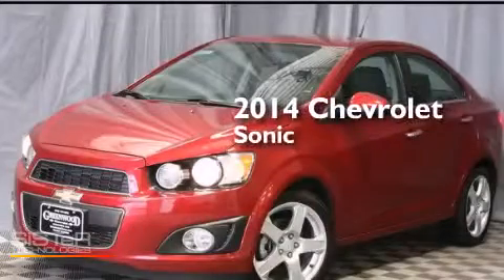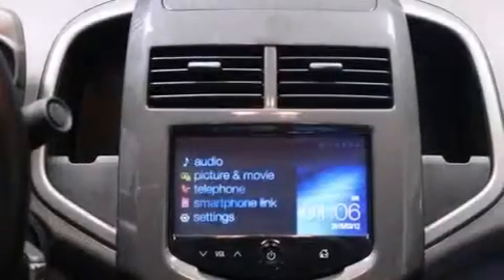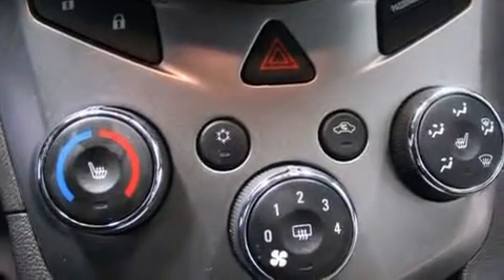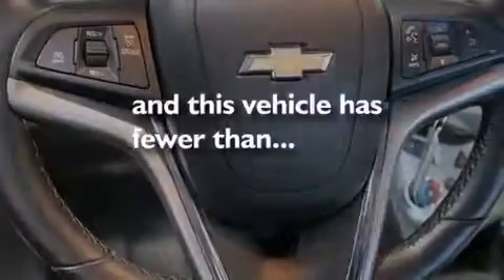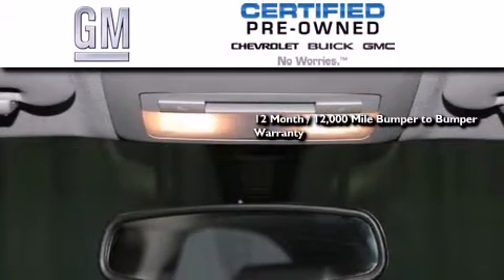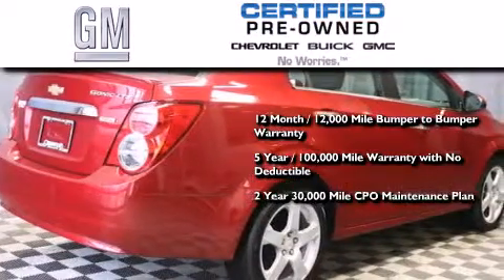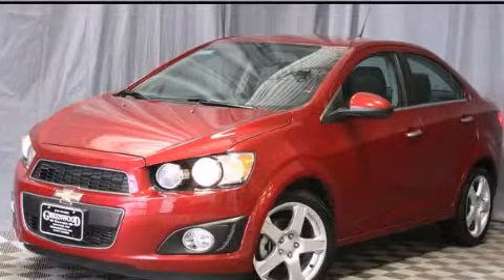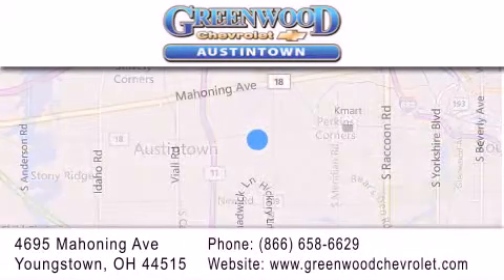Pre-Owned 2014 Chevrolet Sonic Youngstown OH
We have been honored to serve the Youngstown OH area , we promise that your experience at our dealership will exceed your expectations ! Year : 2014 Make : Chevrolet Model : Sonic Engine : 1.4L 4-Cylinder Trans . : automatic Exterior : Crystal Red Tintcoat Miles : 14,162 Interior : Dark Pewter/Dark Titanium Stock : P3614 Greenwood Chevrolet 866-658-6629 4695 Mahoning Ave. Youngstown , OH 44515